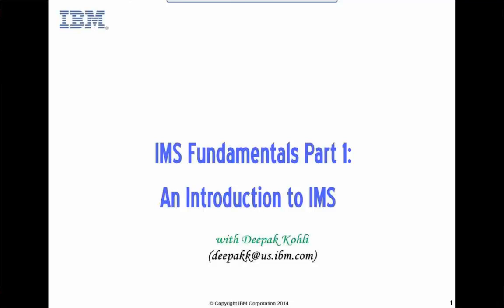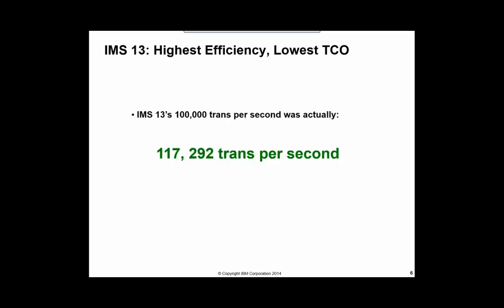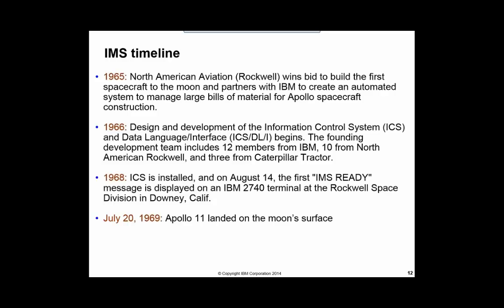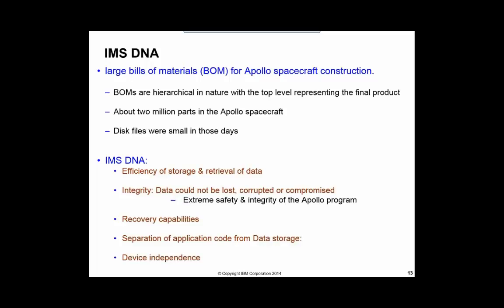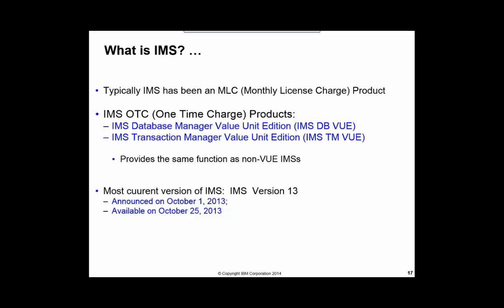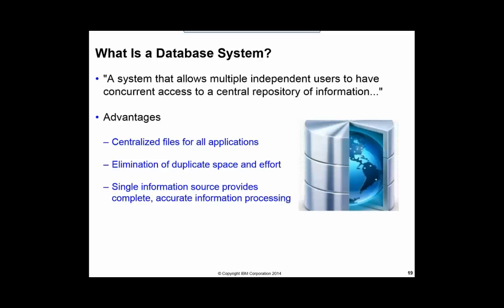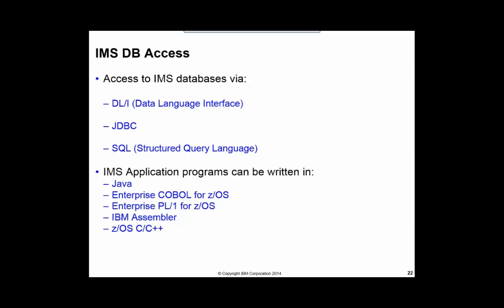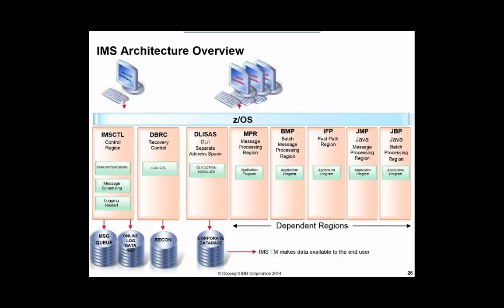IMS Fundamentals - Part 1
Agenda:
- Intro
- History of IMS (6:00)

Part 2 IMS Architecture Overview